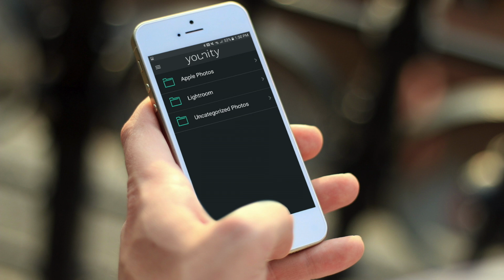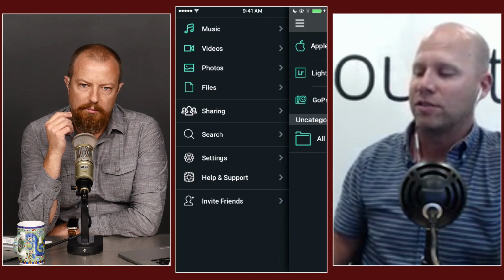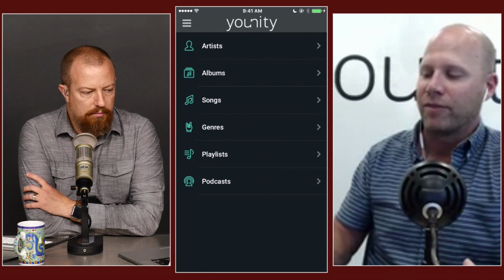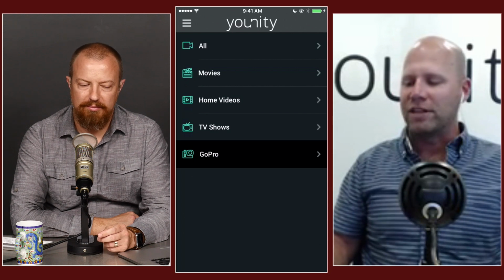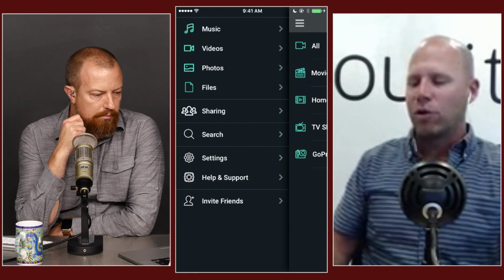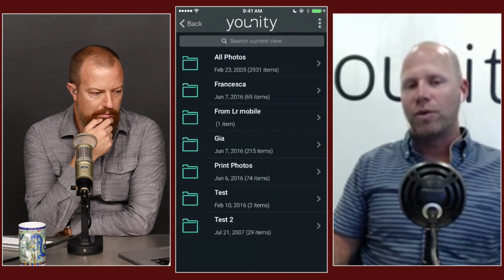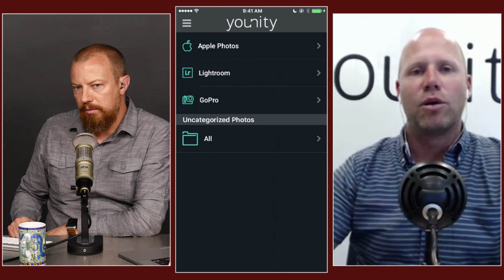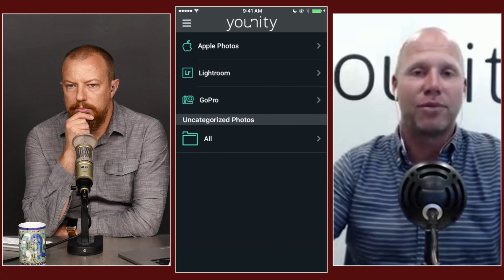TWiP Apps 11 Younity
Have you ever needed a photo on your iOS or Android device, but it was stored on your Mac or PC, and had no way to get to it? Whether you're on the other side of the house or the other side of the world, today's app, Younity, will allow you to find any photo, file, video or song on any of your computers from any of your mobile devices.

About TWiP:

- This Week in Photo, also known as TWiP is one of the most popular and longest running photography networks in existence. The networks shows cover topics including landscape photography, street photography, wedding photography, Photoshop processing, family photography and more! The main show, TWiP is hosted by Frederick Van Johnson, who is also the founder and CEO of the network.